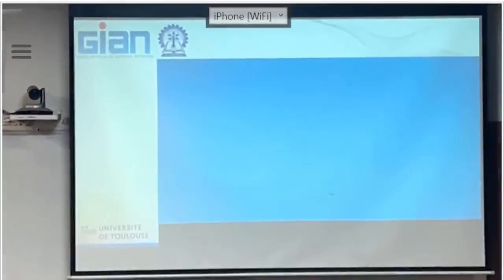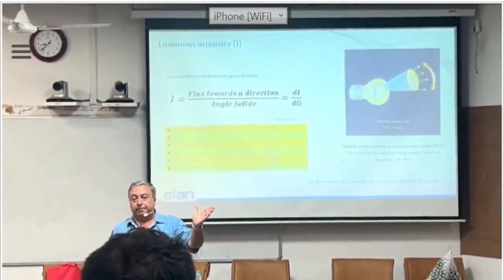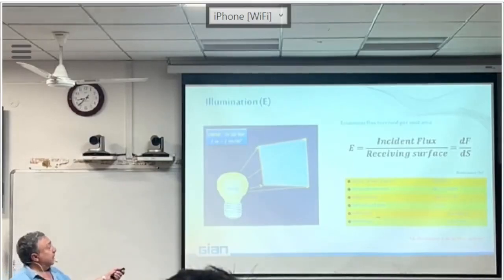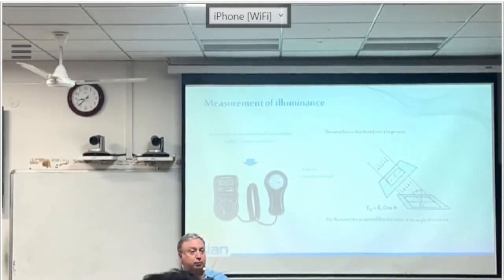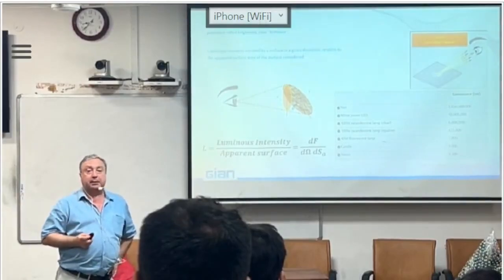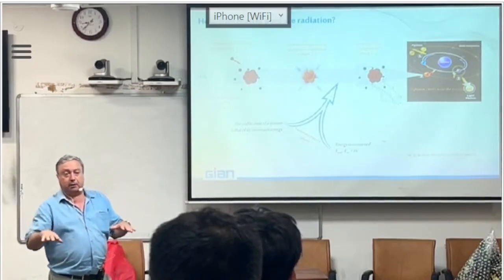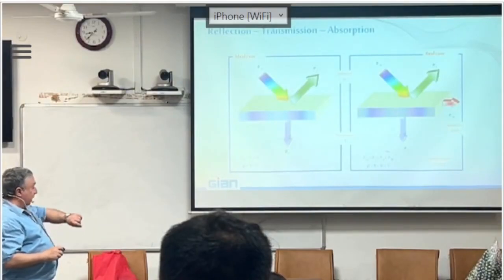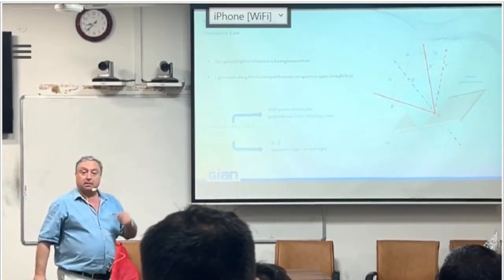L02 Fundamental Quantities & Units II